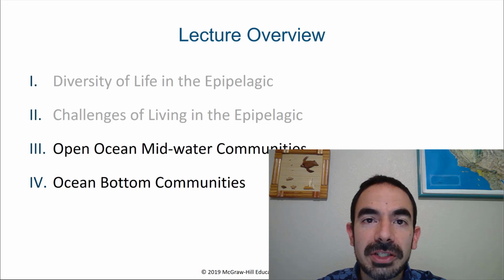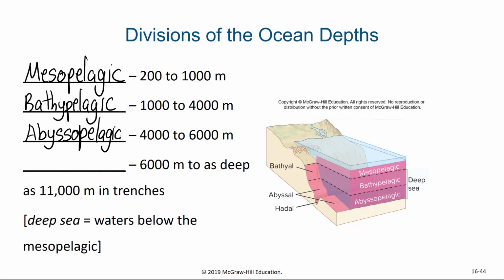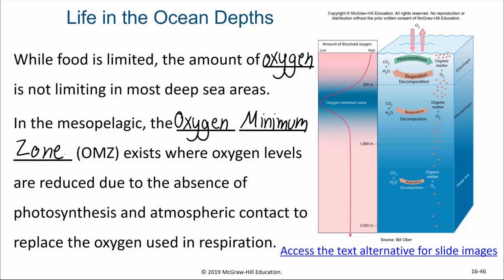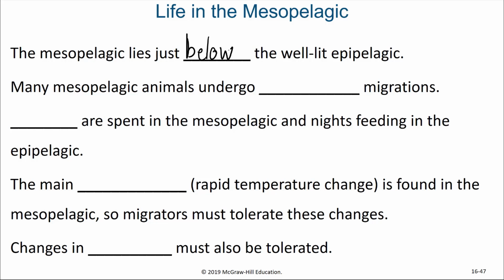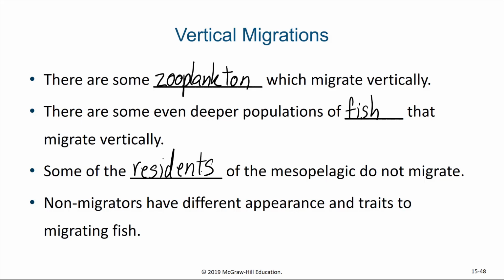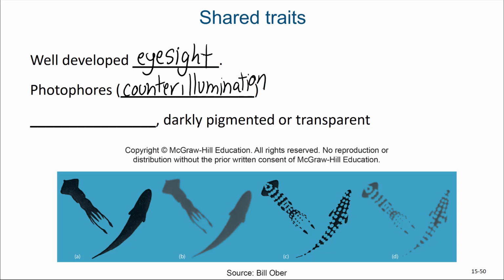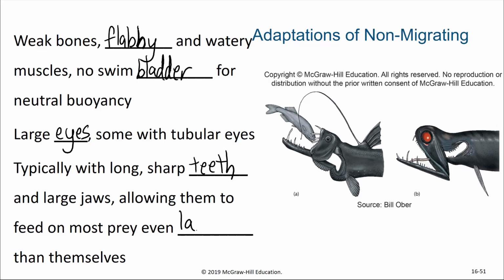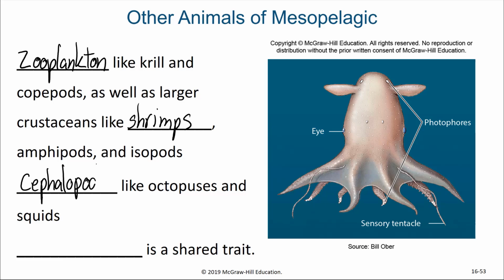Life in the Mesopelagic - Lecture 9.3 - Marine Biology - Biol 321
The purpose of this video is to introduce the viewer to the organisms living in the mesopelagic.